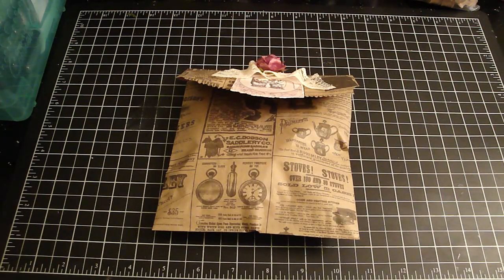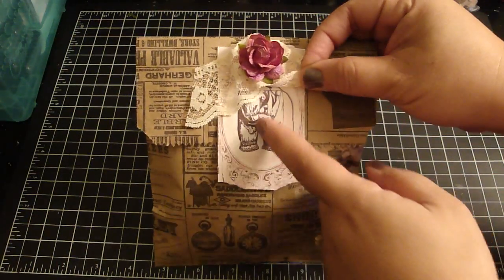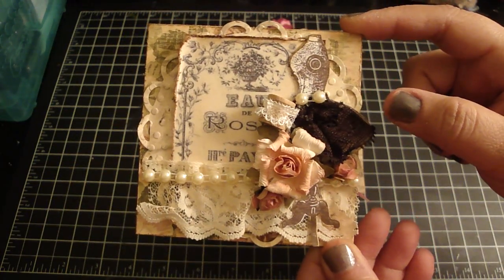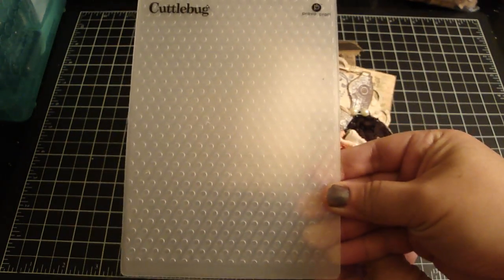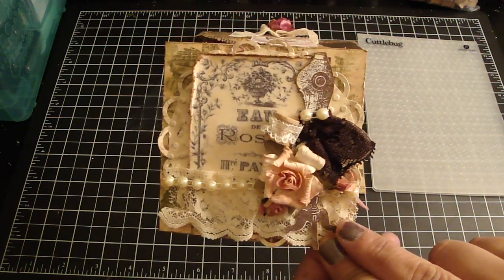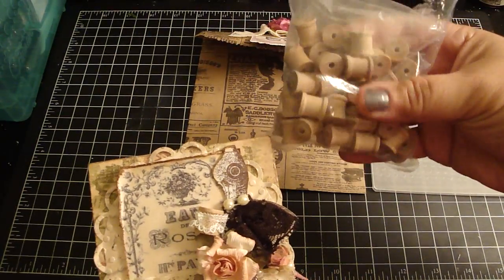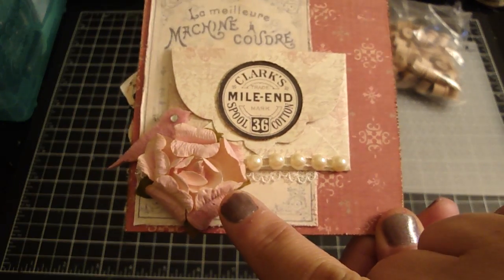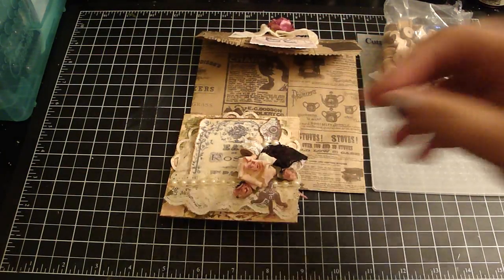Karla's Lace & Pearls 4x4 Mini Page Swap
Bety's Etsy (Digital Images):

Alee's Flowers: